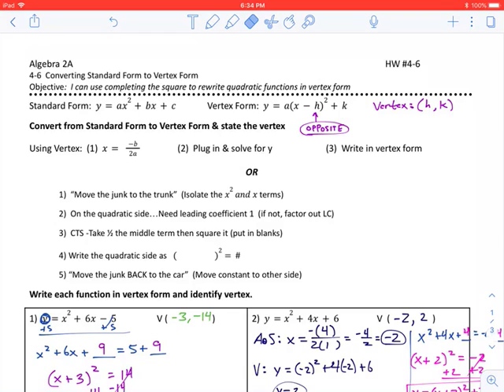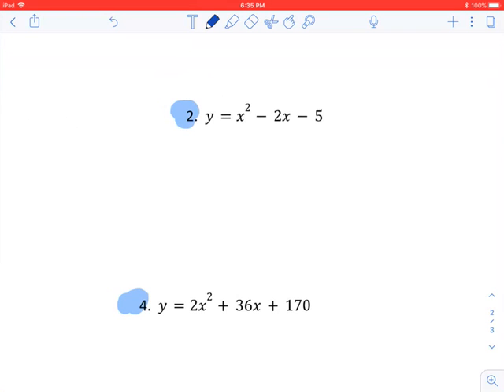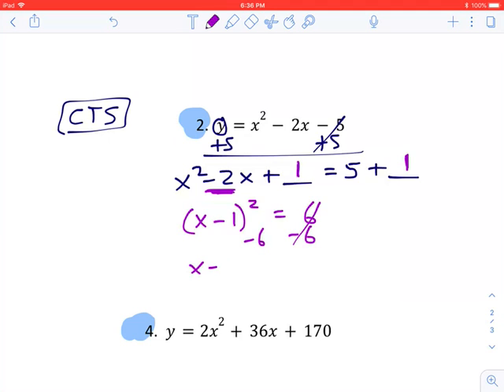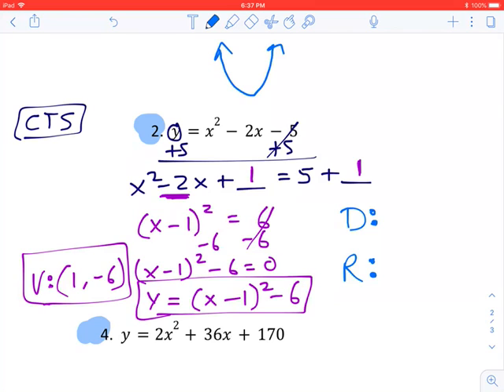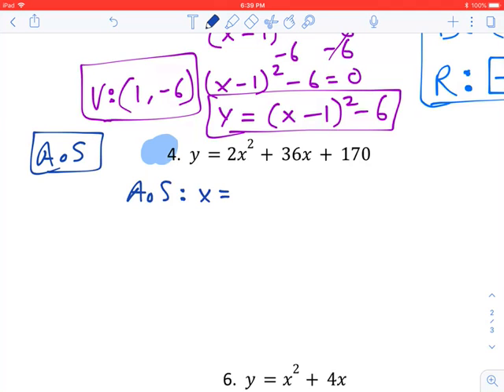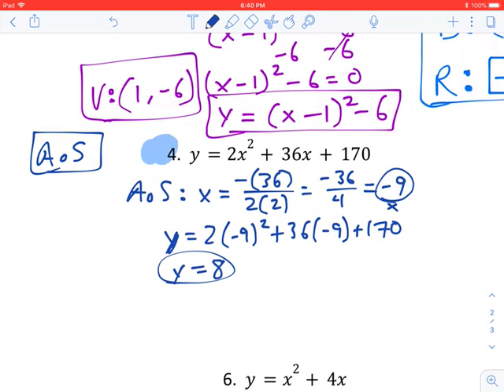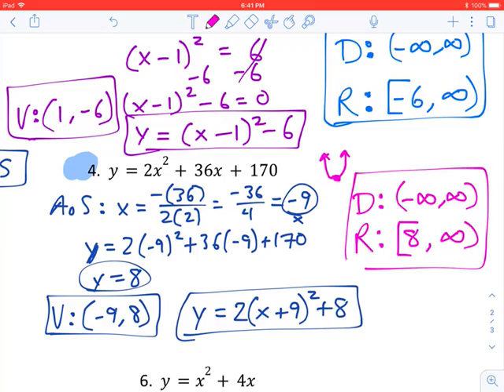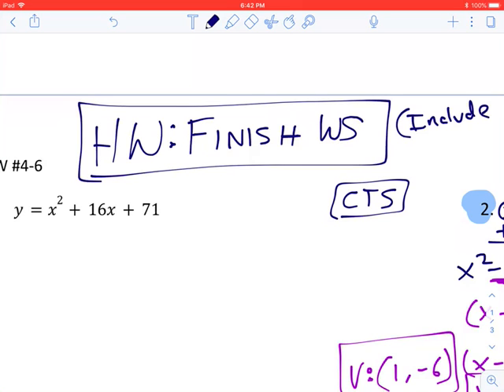4-6 Vertex Form HW